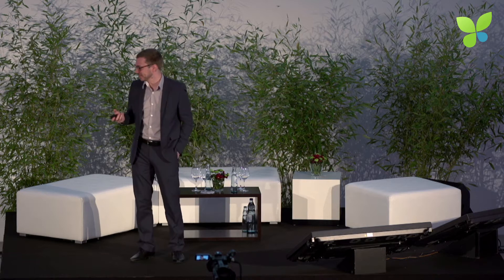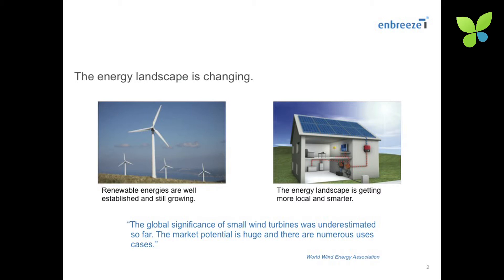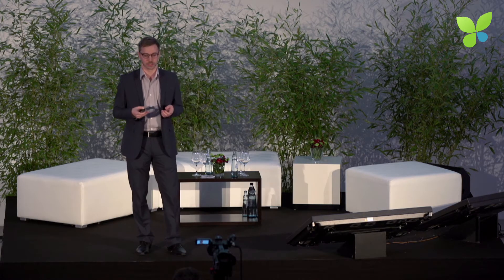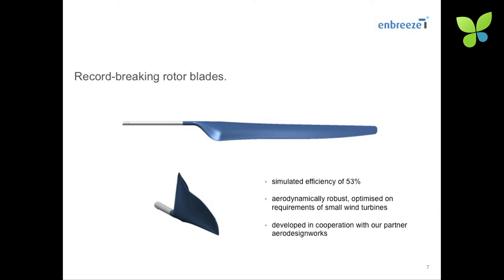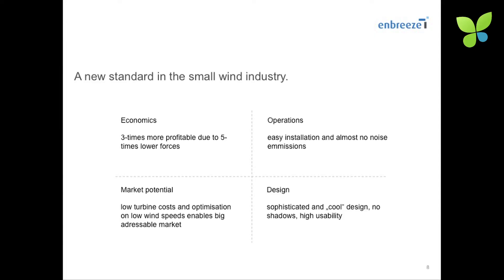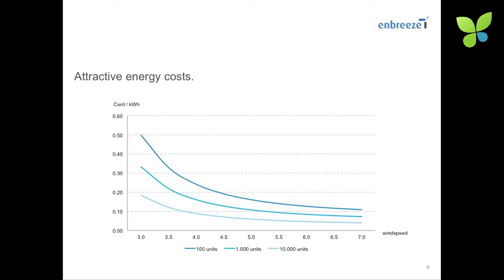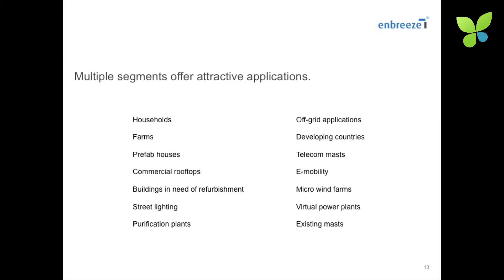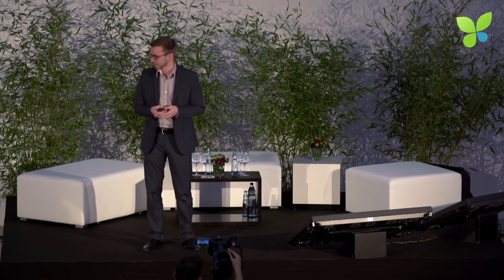ECO12 Duesseldorf: Martin Riedel Enbreeze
Decentralised local energy production is a key trend in the Energiewende. While small PV systems are already widespread, small wind is a new market with large potential growing at 30% CAGR. The advantage of small wind is that the wind also blows during the night and on cloudy days. At ECO12 Duesseldorf, Martin Riedel pitches the German early stage cleantech startup Enbreeze that develops small wind turbines. Enbreeze uses a smart control system that turns the rotor blades out of the wind if it gets too strong. This approach enables a lightweight turbine design using as little material as necessary. The result is up to 5 times lower turbine cost. The projected cost curve promises electricity generation costs of 10-15 cents per kwh, even at low wind speeds, if 1.000 to 10.000 units are produced. Enbreeze is Autodesk cleantech partner and interested in talking to new customers, investors and partners.